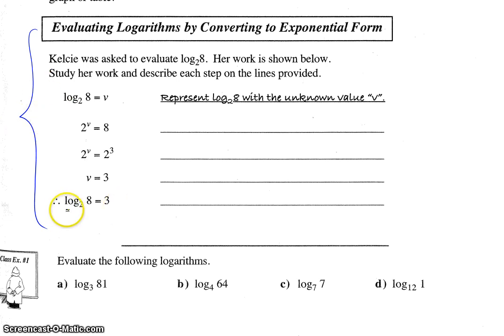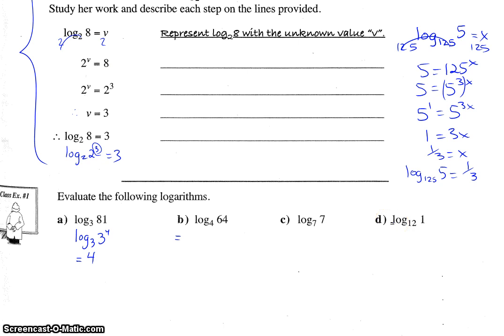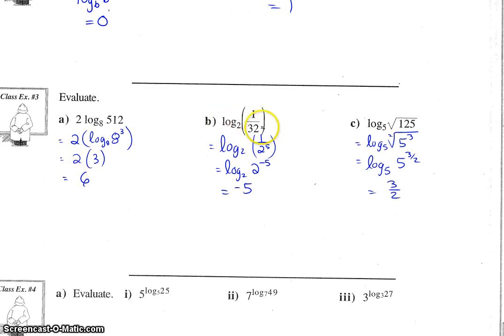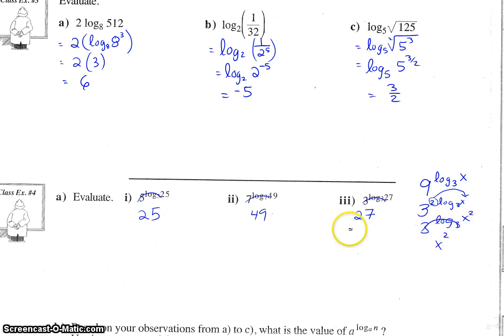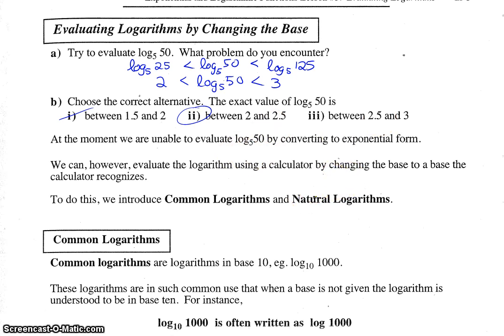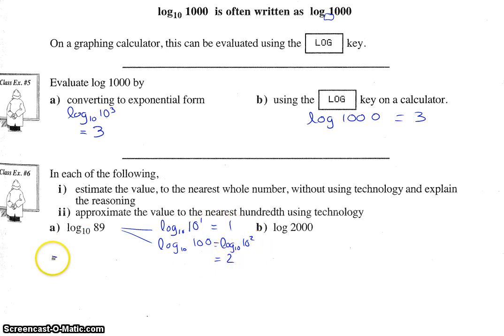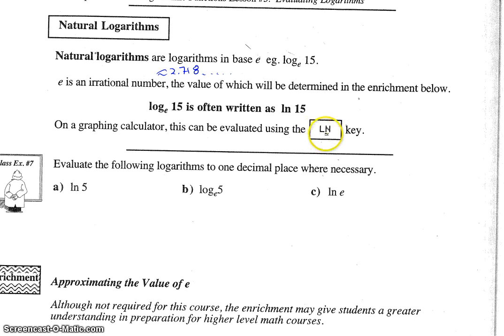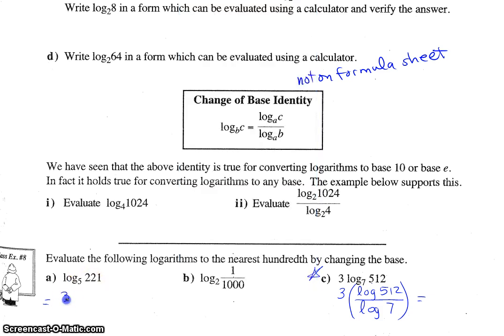Lesson 5 Evaluating Logarithms